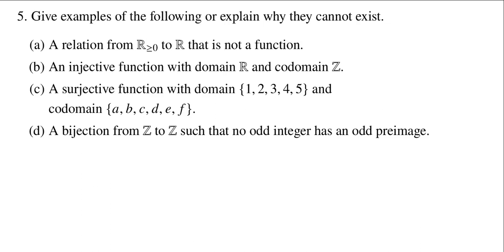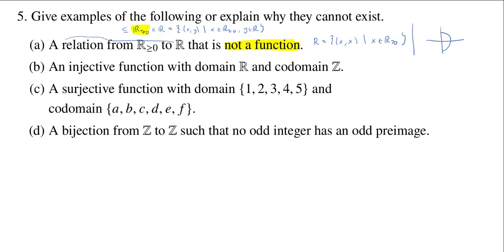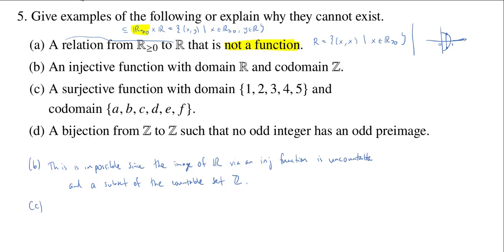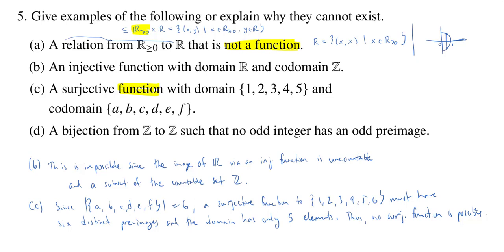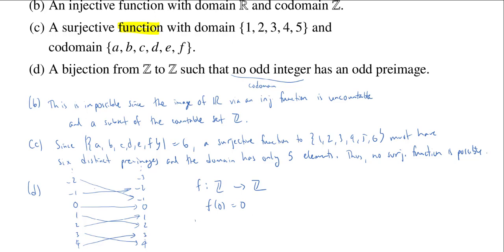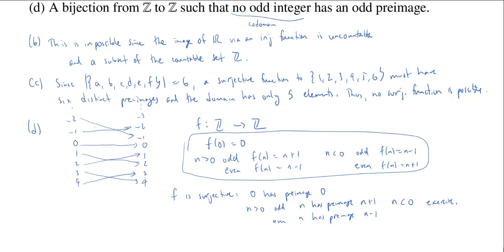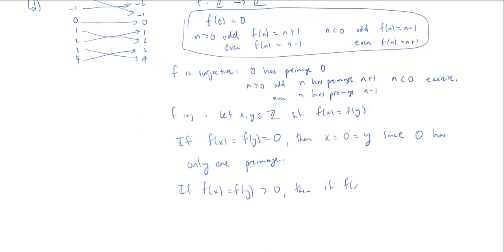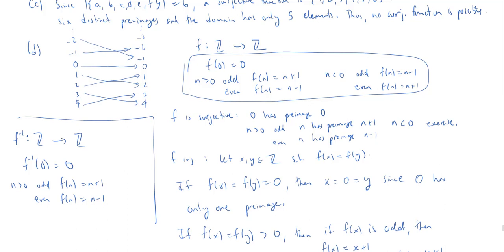Examples and Nonexamples of Functions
We determine whether it is possible to build functions with given domains, codomains, and injectivity/surjectivity properties.